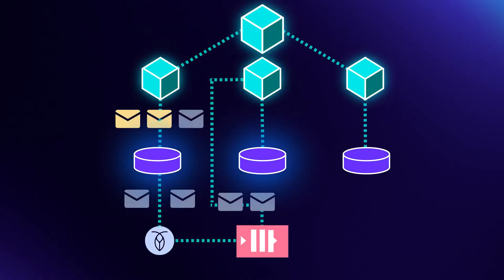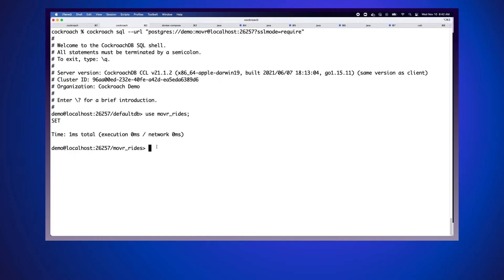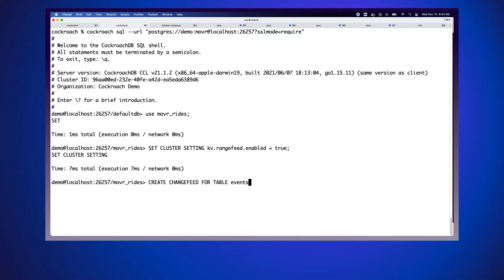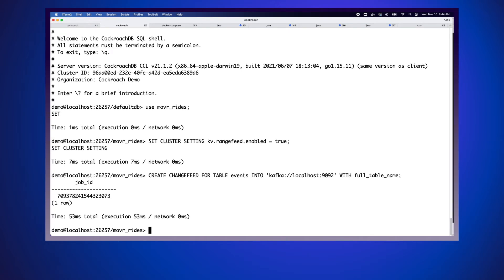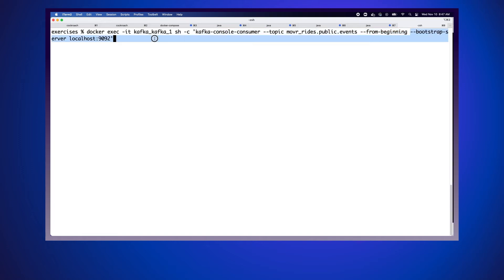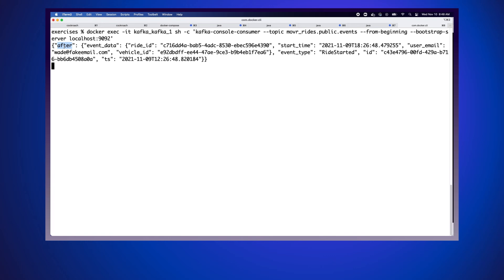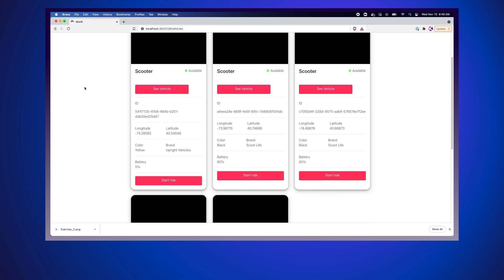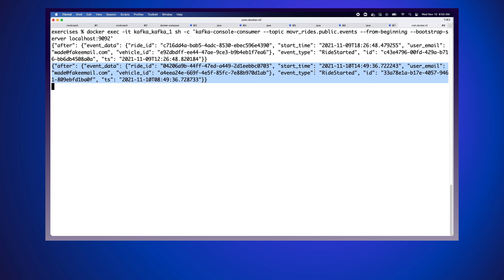Enable Change Data Capture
This is an exercise from the Cockroach University course “Event-Driven Architecture with Java”.

In this exercise, students will be setting up Cockroach CDC to consume events from an Outbox Table in CockroachDB and push those events to Kafka.

They will enable Change Feeds in CockroachDB.
They will create a Change Feed for the Outbox Table.
They will verify that when an event is added to the Outbox Table it is published to a Kafka topic.

00:00 How do we enable change data capture?